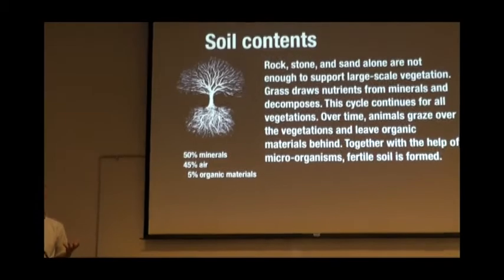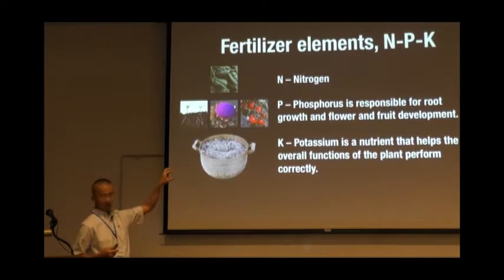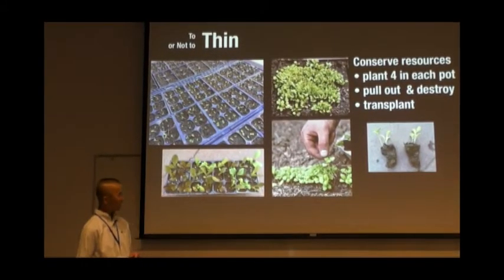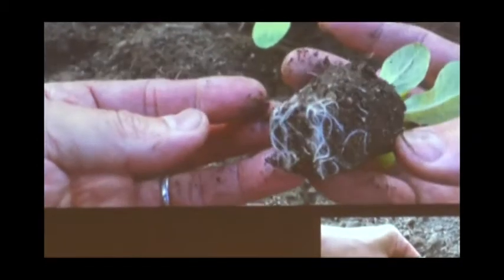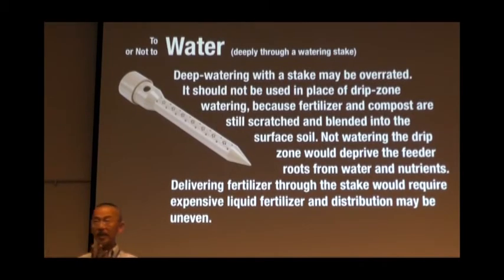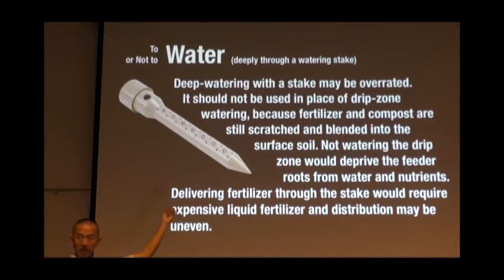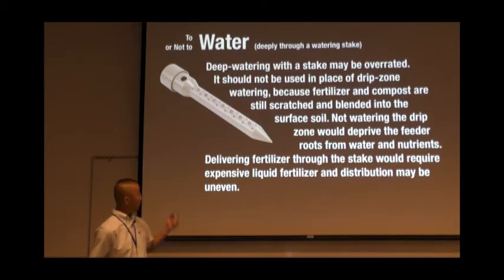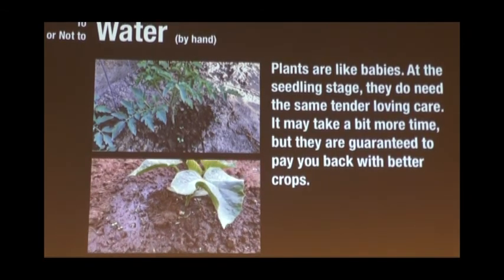園蓺影音書報攤 Paul Huang 5 1